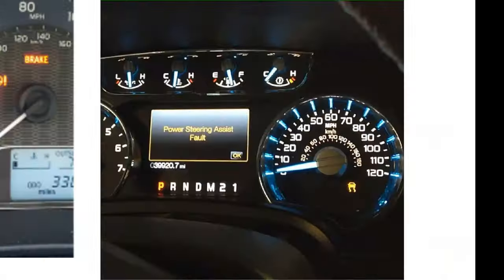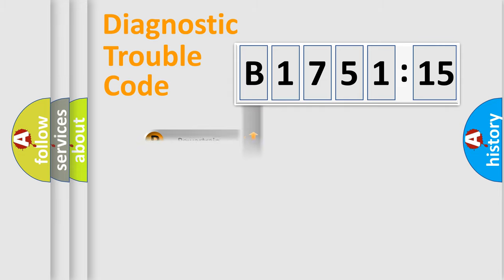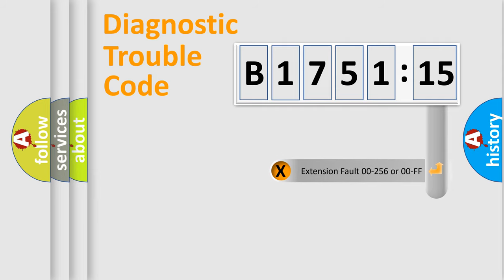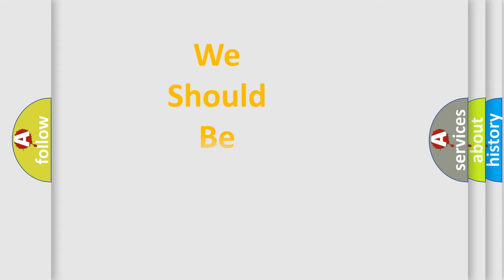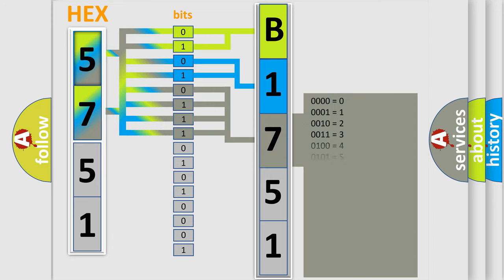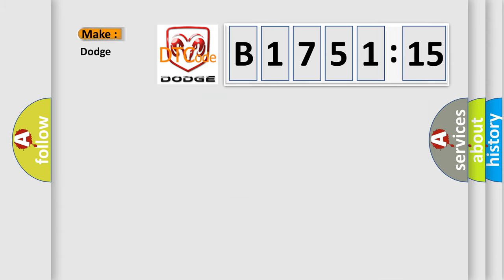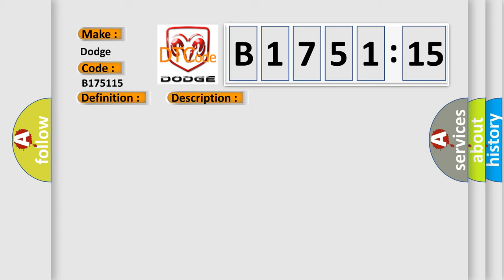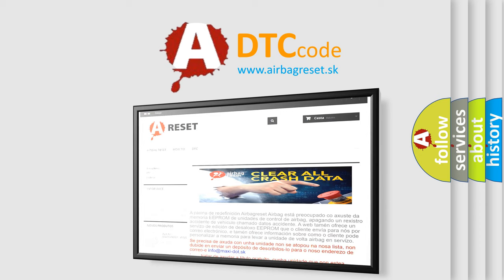DTC Dodge B1751-15 Short Explanation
Contents:
0:21 Basic DTC analysis according to OBD2 protocol standard.
1:48 Insight into programming
2:58 A diagnostically understandable description of the Diagnostic Trouble Code
3:05 Basic error definition

Make:
Dodge
Code:
B1751 15
Definition:
Lost Communication With TCM
Description: